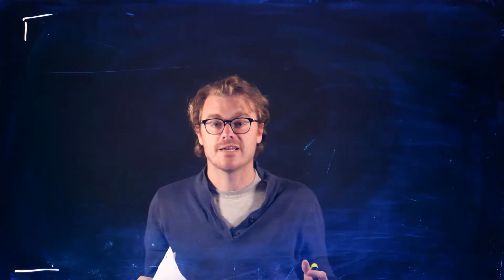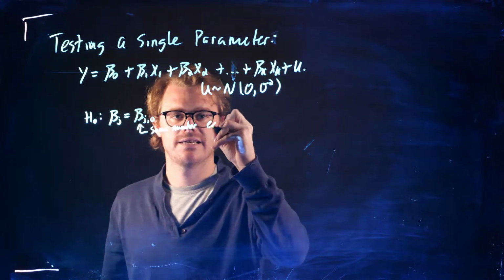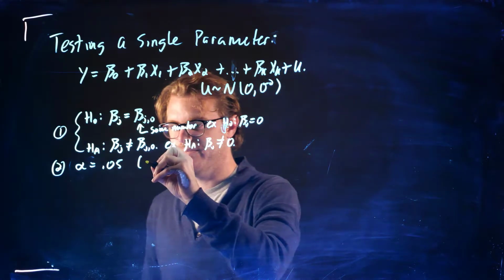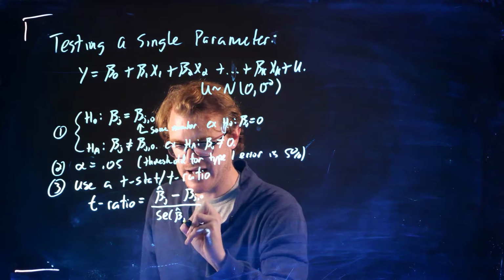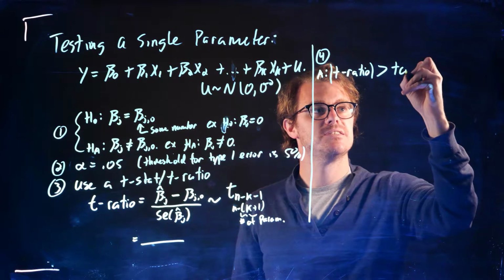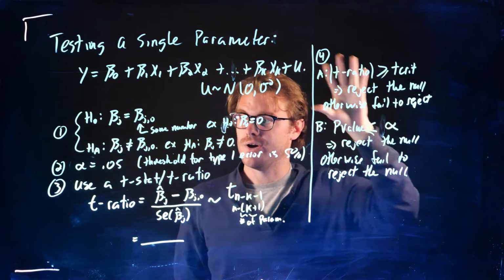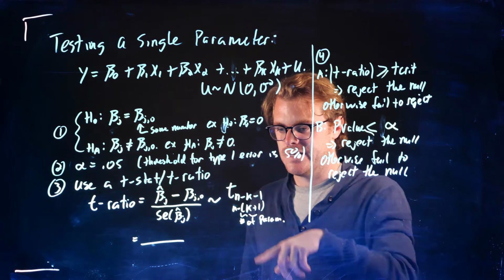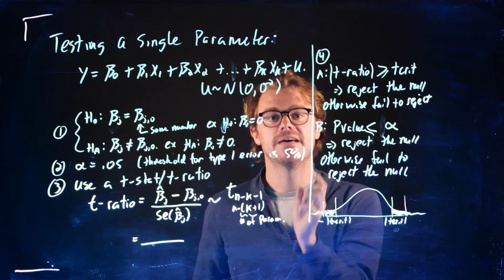Regression: Hypothesis Testing: Single Restriction, Single Parameter